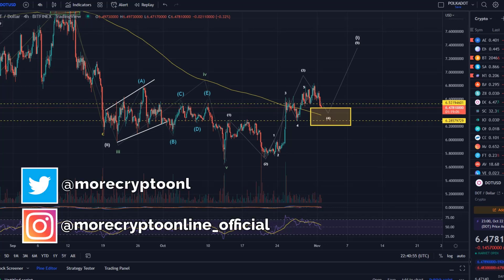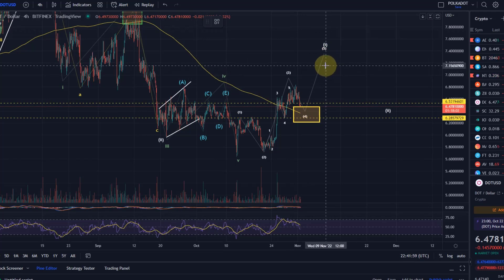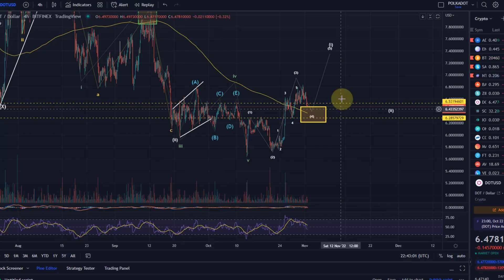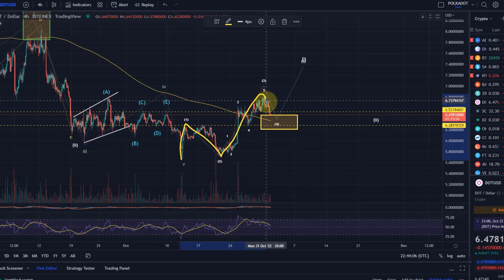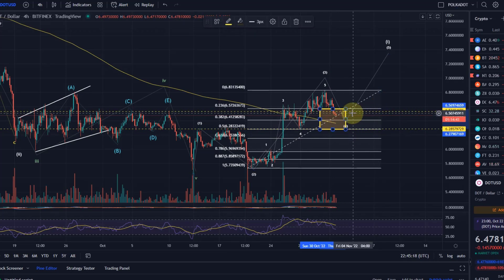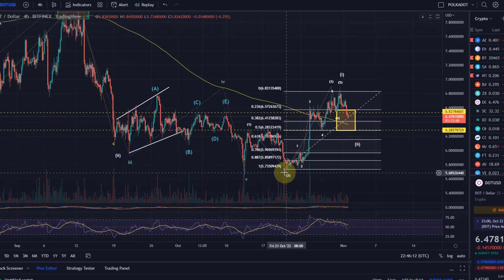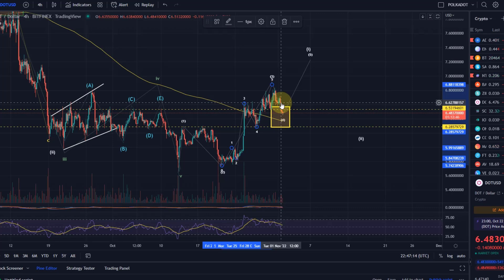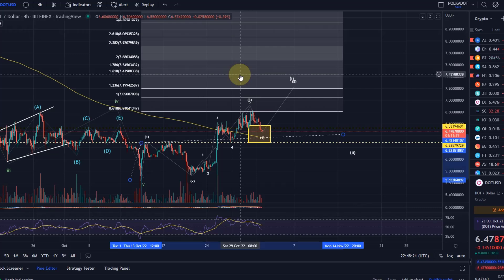Polkadot DOT Price News Today - Technical Analysis Update Now, Price Now! Elliott Wave Analysis!